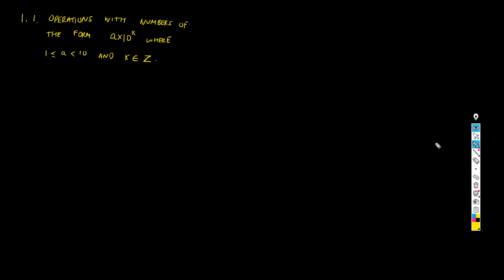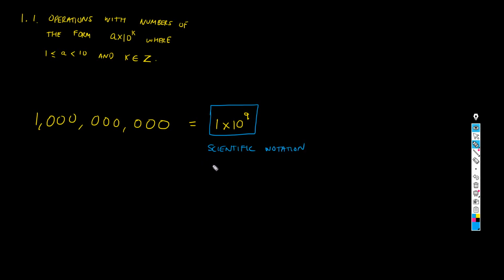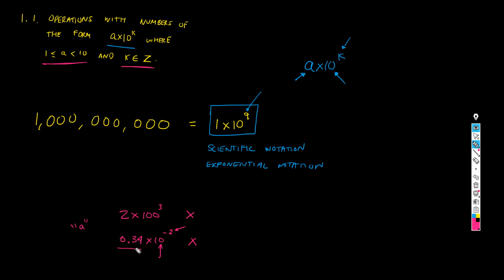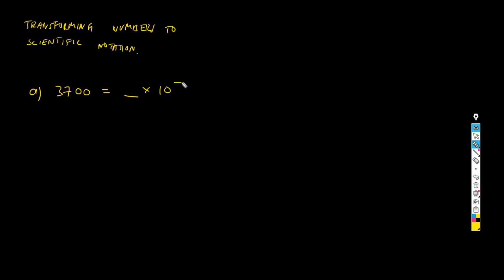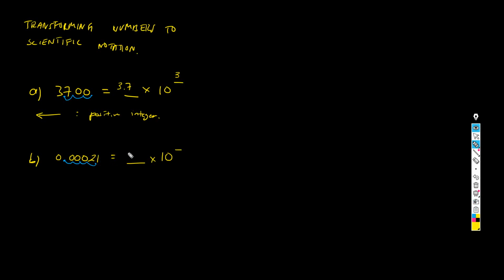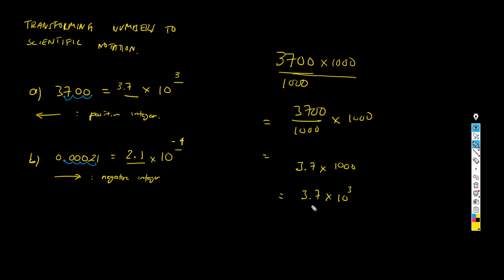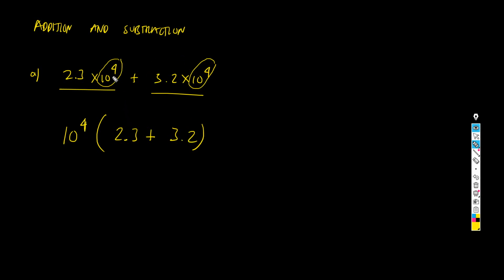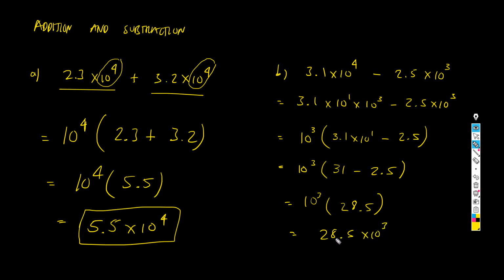M2. 1.1. P1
1.1. Operations with numbers in scientific notation.